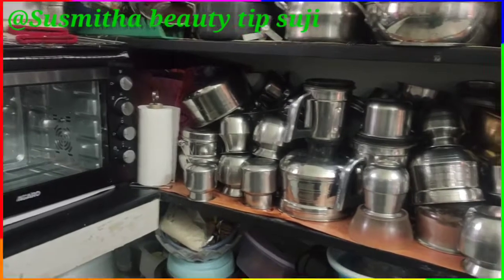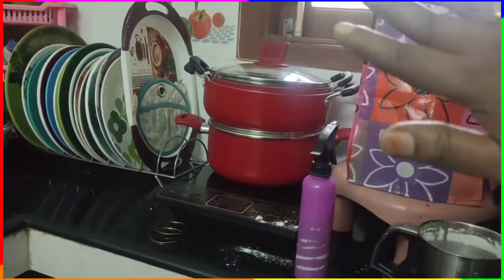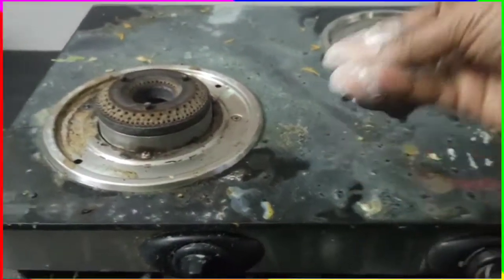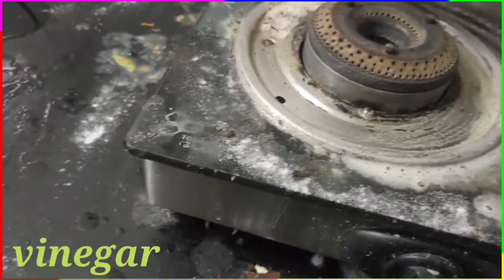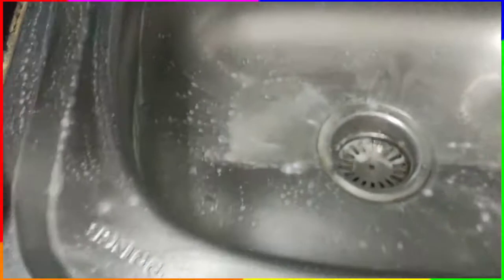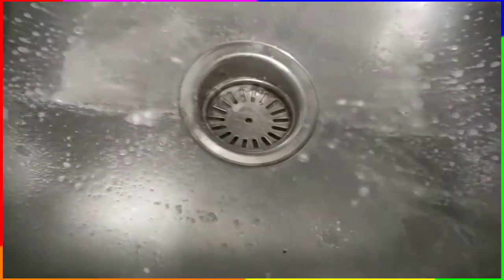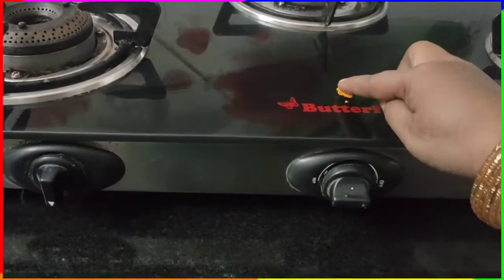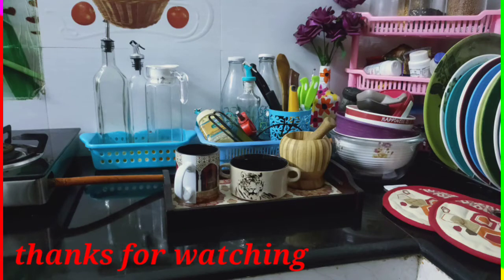சுலபமான முறையயில் அடுப்பு மேடையை சுத்தம் செய்யலாம்||| Countertop cleaning easy method